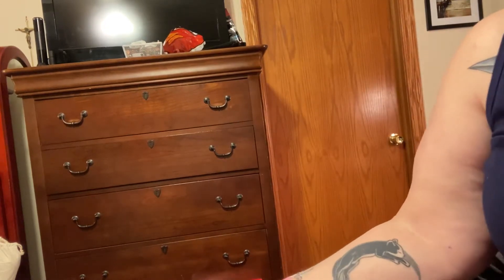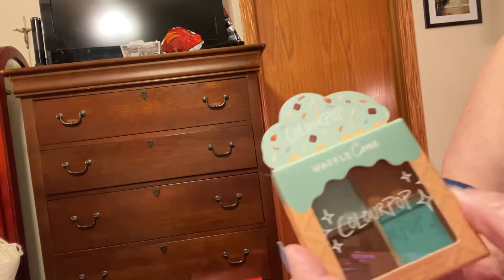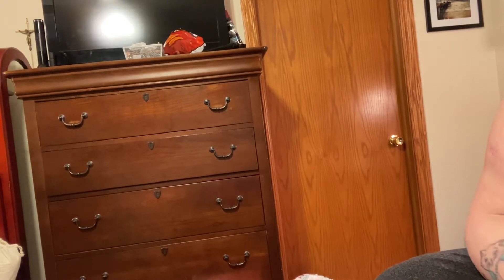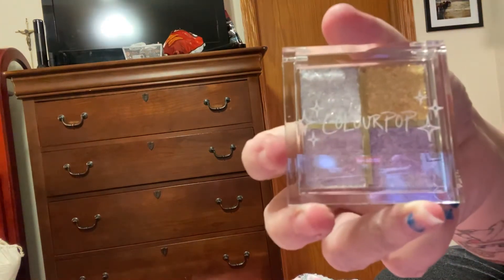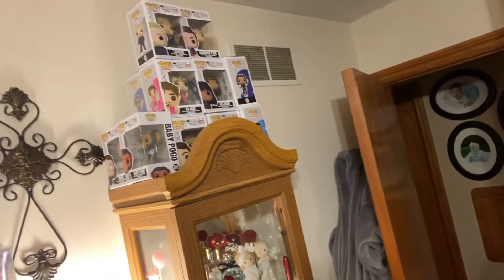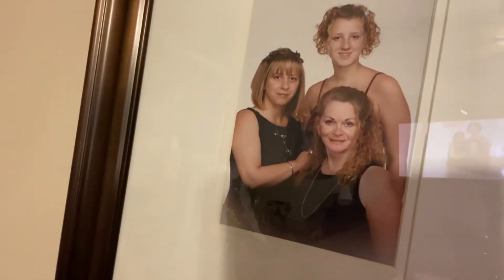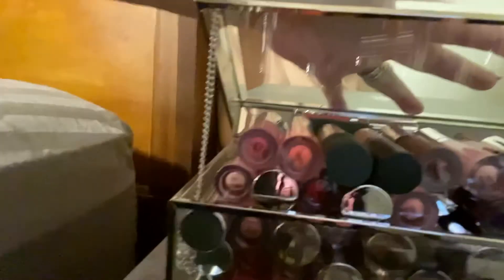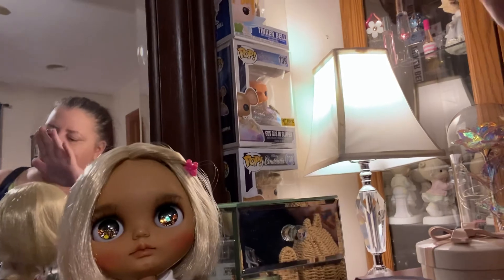A Haul of beautiful things to show you 🤪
Hi peeps here is more makeup to show you